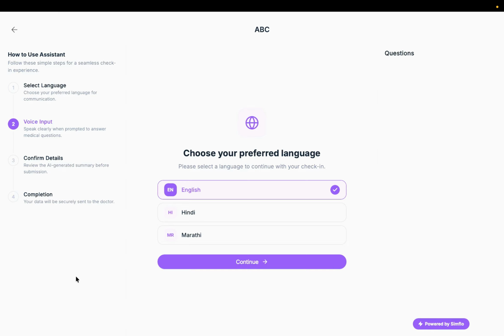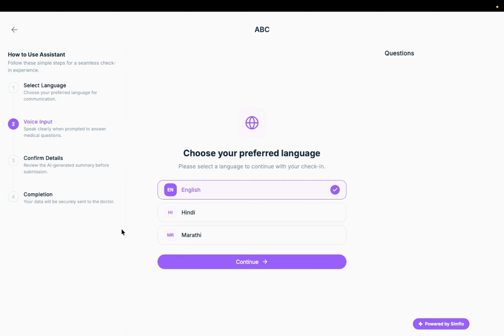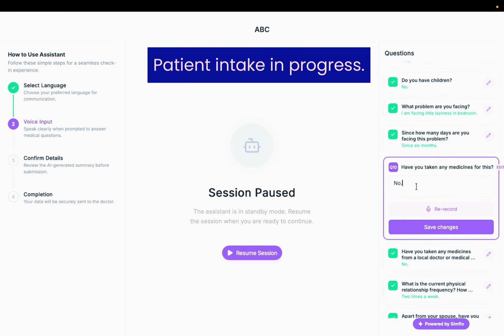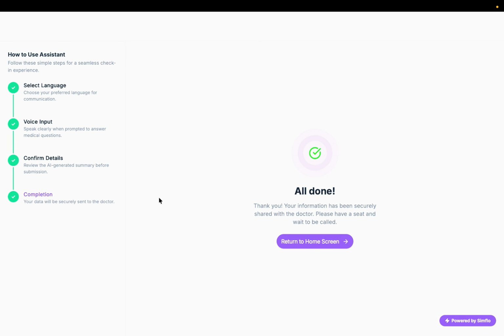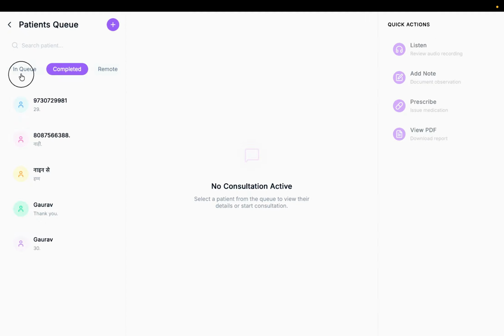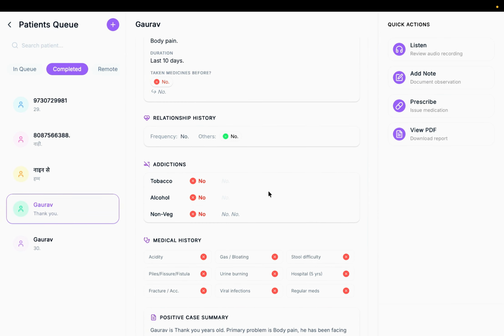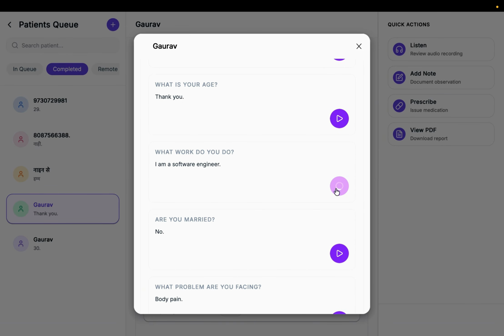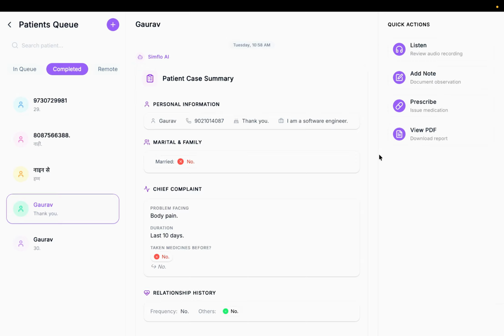Simflo for Doctors Demo | AI Voice Patient Intake Before Consultation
Simflo for Doctors is an AI voice-based patient intake assistant built for clinics and OPDs. In this demo, you will see how a patient completes intake before consultation through a simple voice conversation, and how the doctor receives a structured patient case summary before the consultation begins. Simflo helps doctors reduce repeated intake questions, improve consistency in patient history, and walk into every consultation already prepared. What This Demo Covers • Patient language selection AI voice-based intake session Patient response review and submission Doctor-side patient queue Structured patient case summary Audio recording review Consultation notes Prescription workflow PDF report view The patient does not need to download an app or create an account. They simply answer questions in their preferred language, and Simflo converts the conversation into a review-ready summary for the doctor.